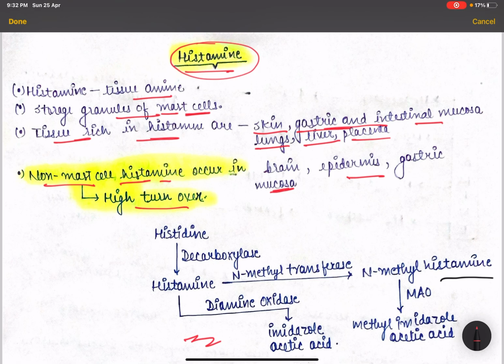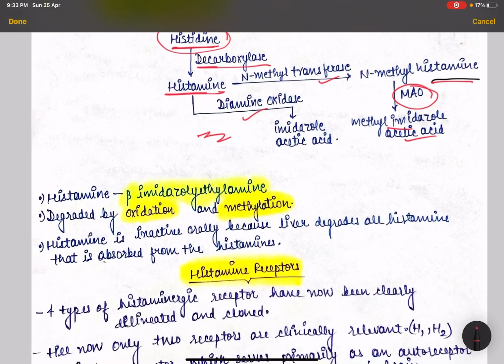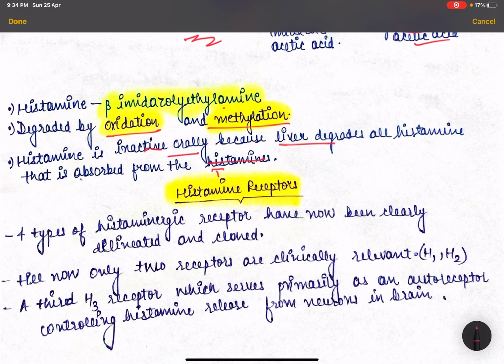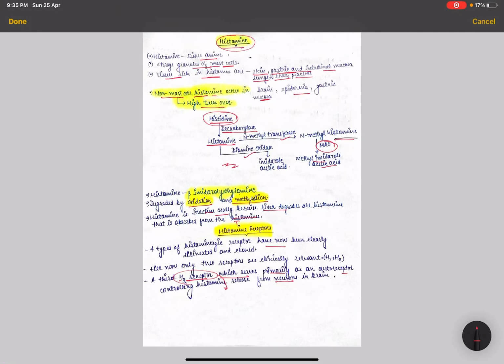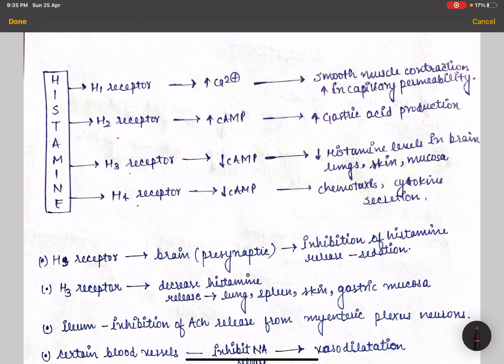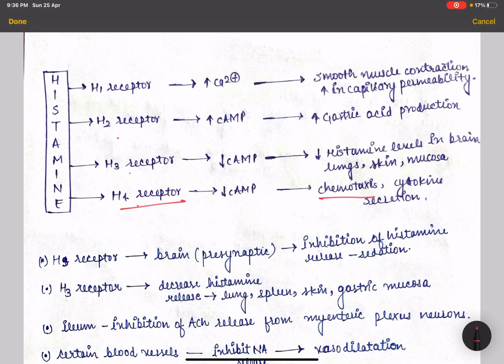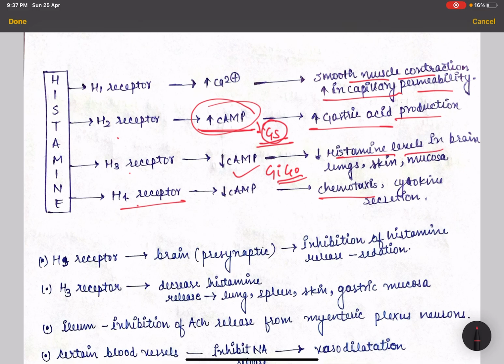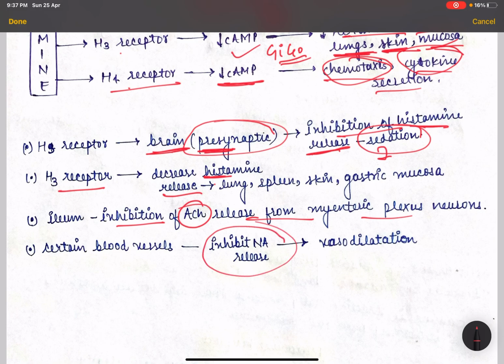Histamine and antihistaminics PART-1 -HISTAMINE RECEPTORS